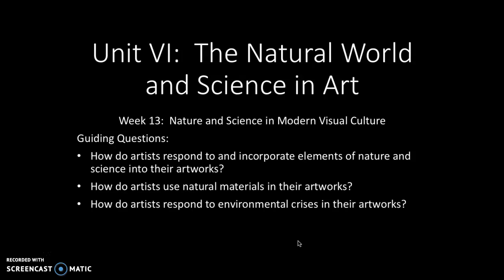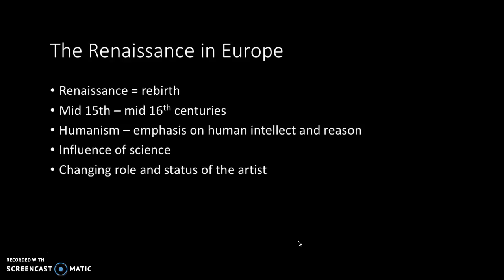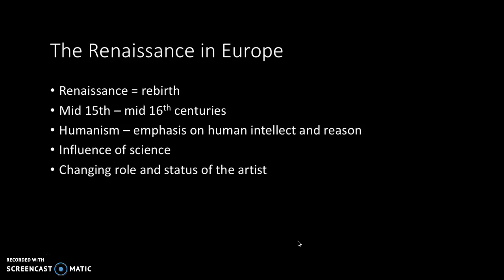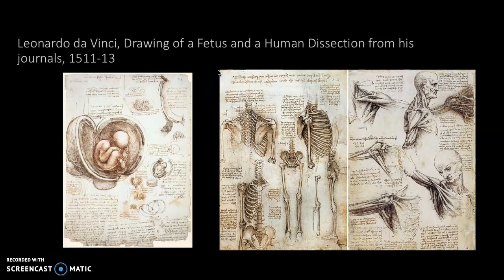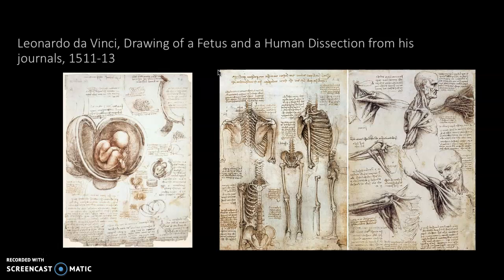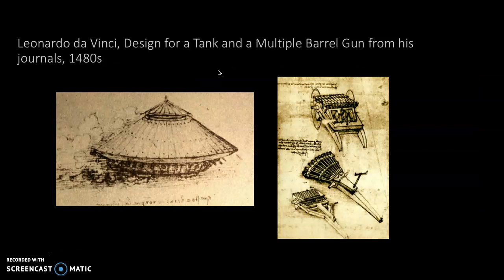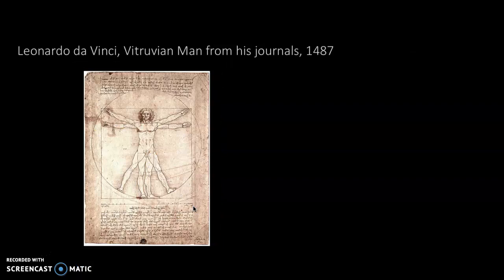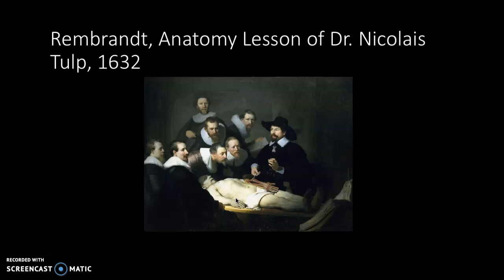ART 100 Nature and Science Modern Video I